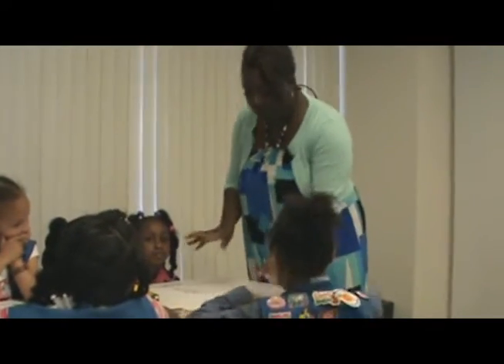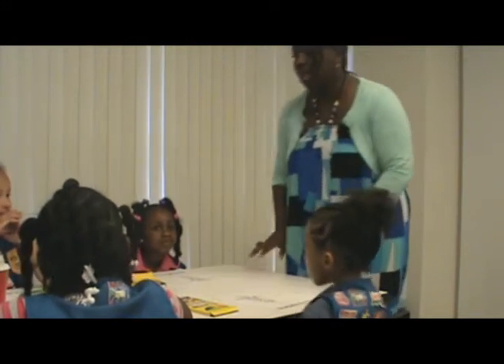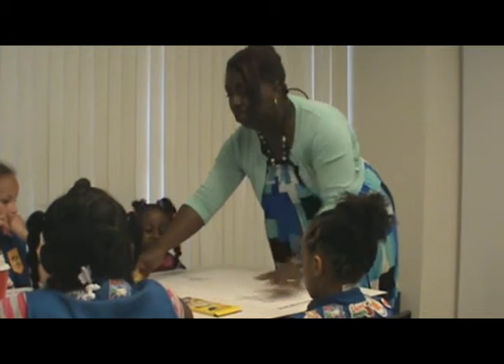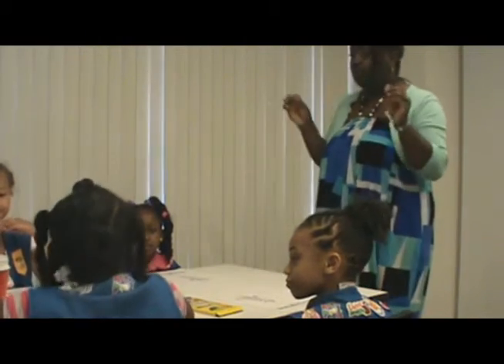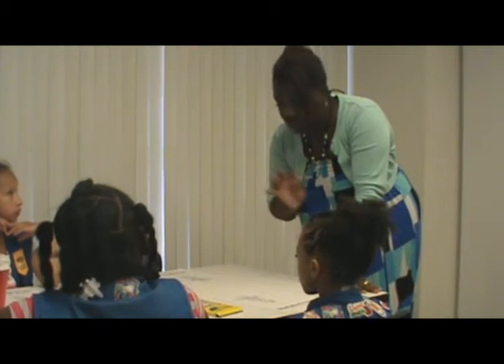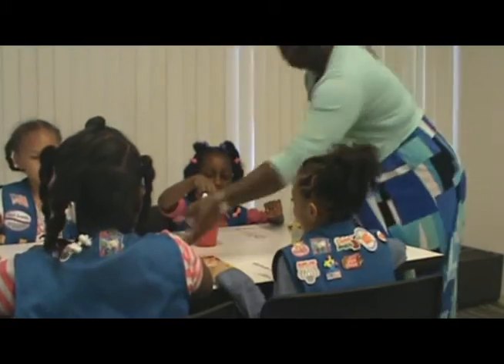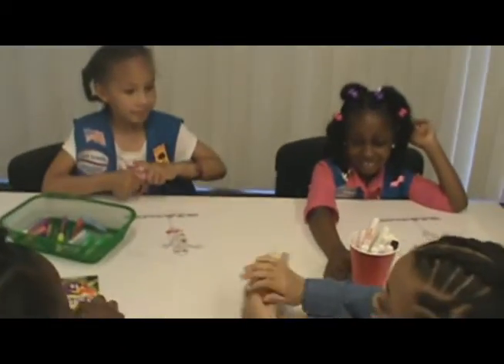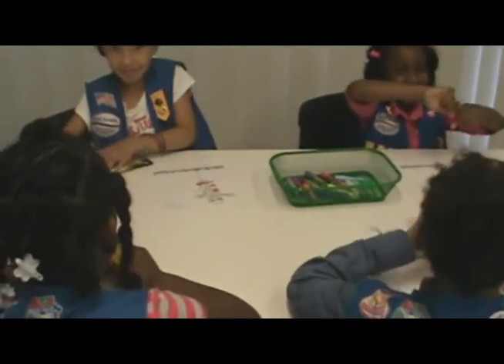Daisy Leader Video - Sharing with Zinni